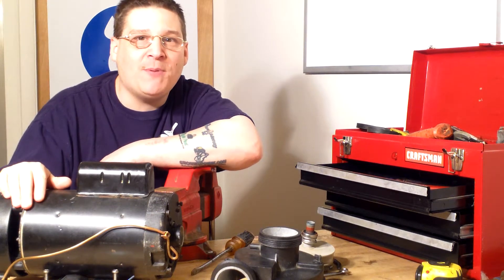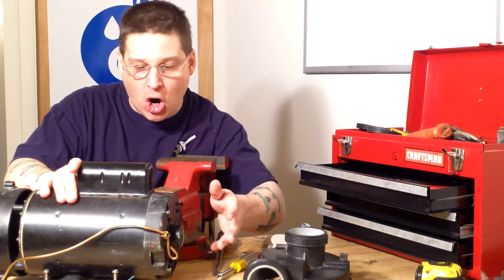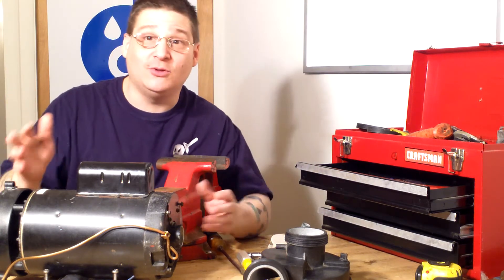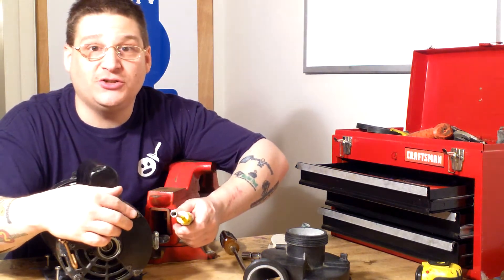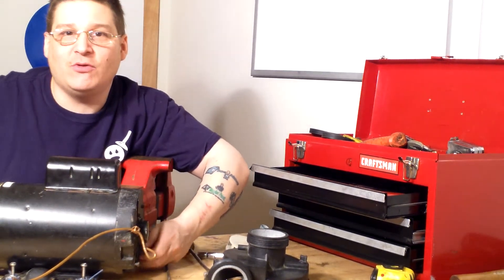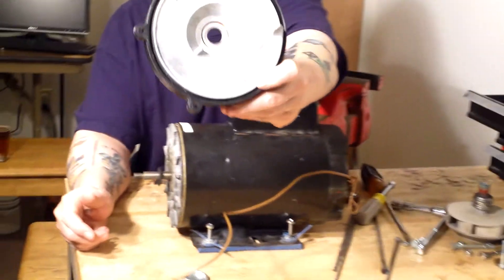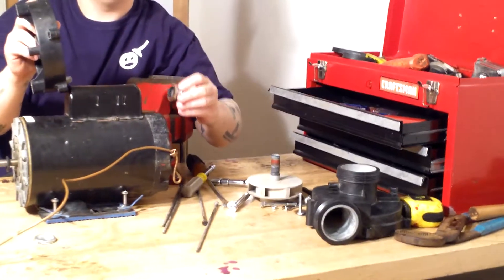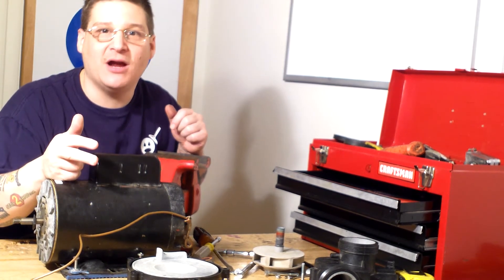Vico Ultimax Spa Pump Repair Part 3